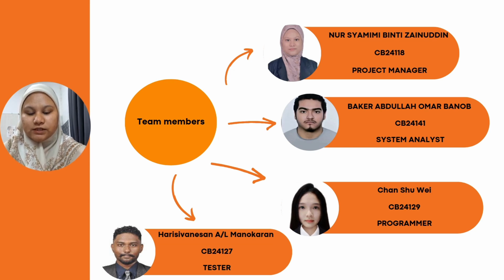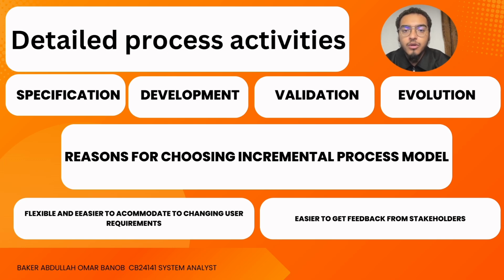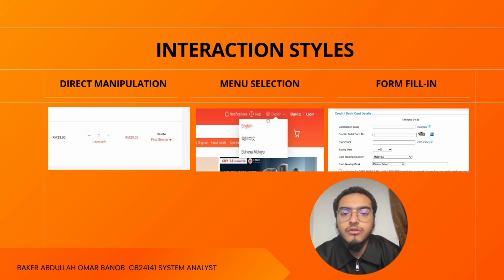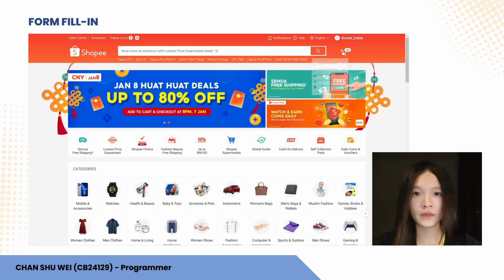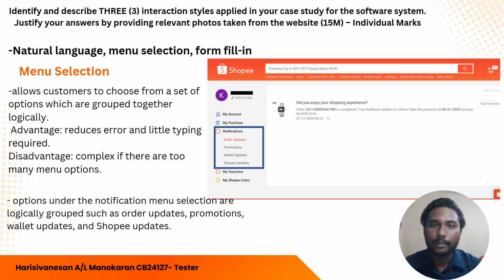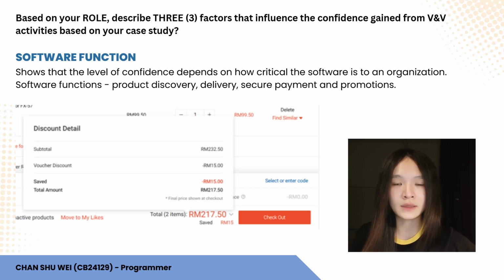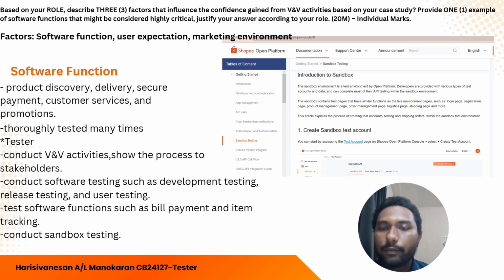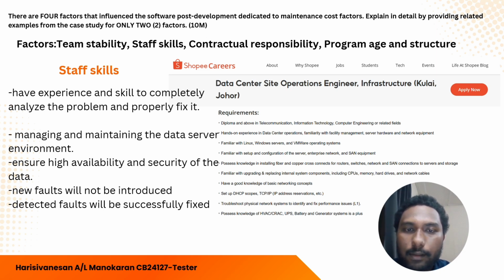UMP BCS 1033 - GROUP 1 | VIDEO ASSIGNMENT SOFTWARE ENGINEERING